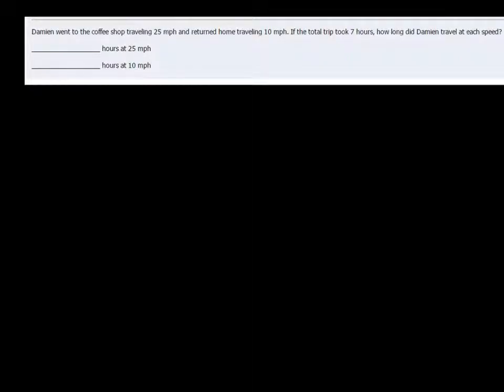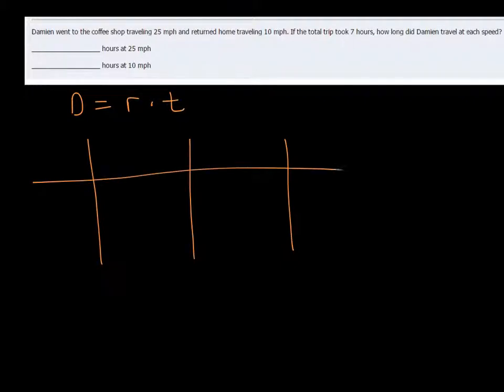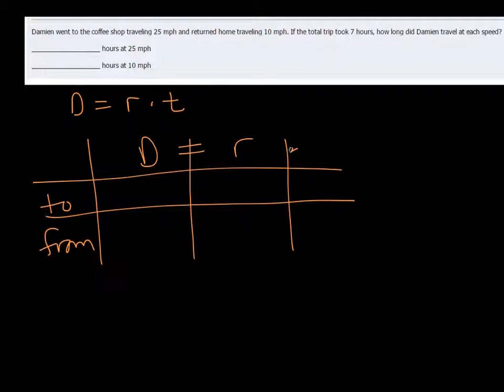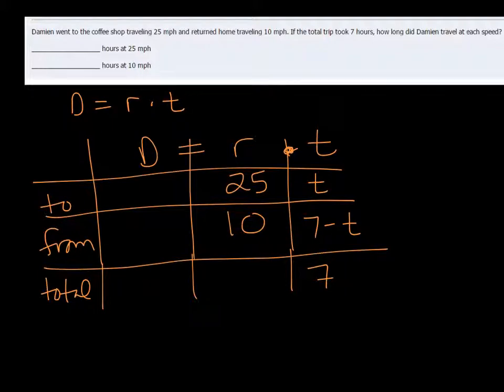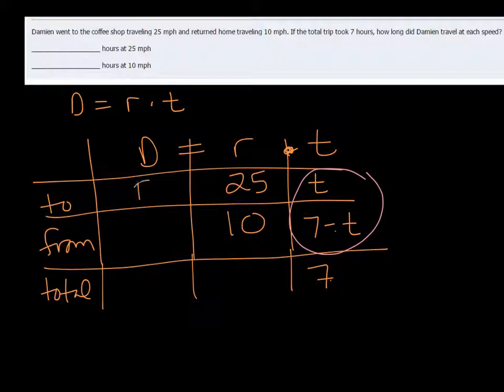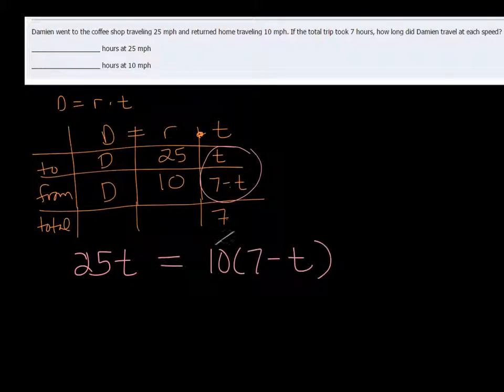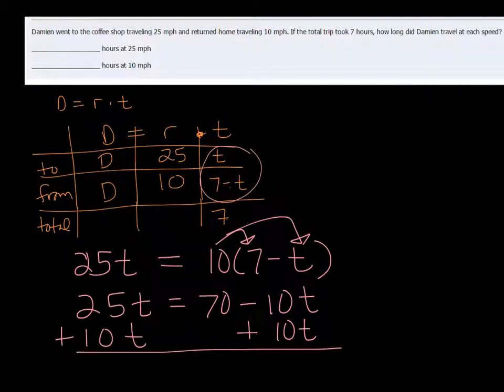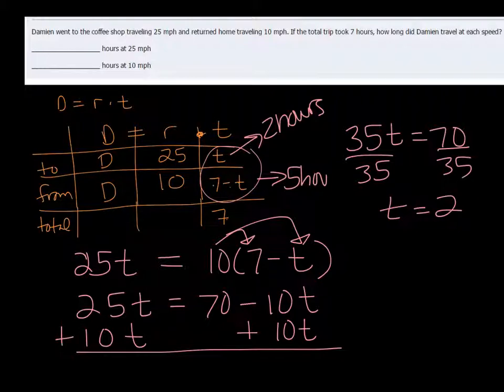MTE 4 Week 3#20